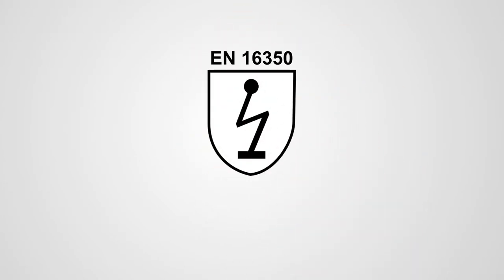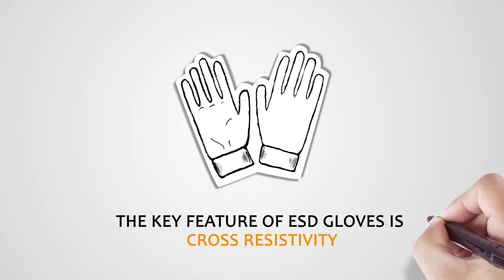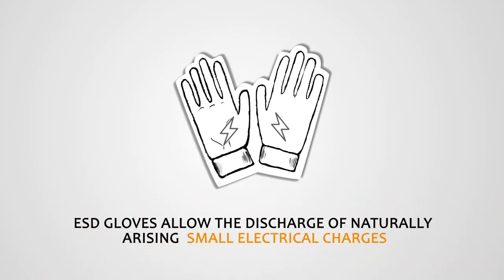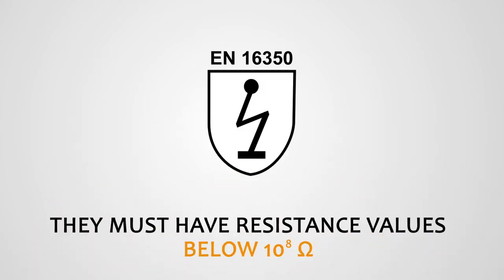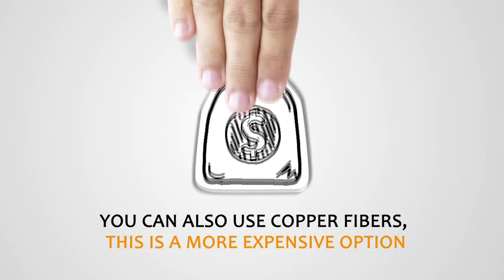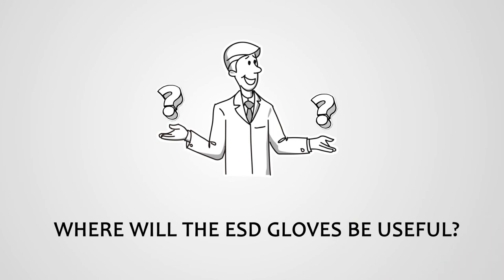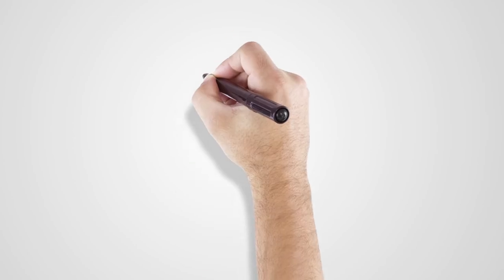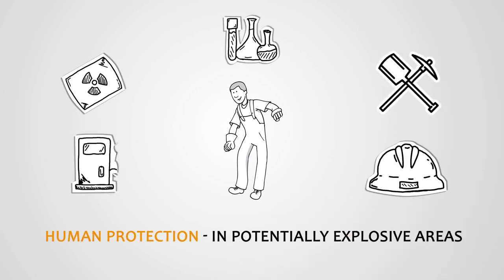ESD gloves - where are they required and what are their features?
In 2014, EN 16350 for protective gloves replaced the current EN 1149 standard for static electricity for all protective clothing.
In what environments are gloves that meet this standard required and what are the characteristics of ESD (Electro-Static Discharge) gloves? Why do you have to use them there? That's what we'll learn from the movie.